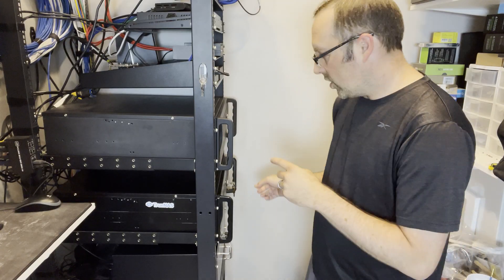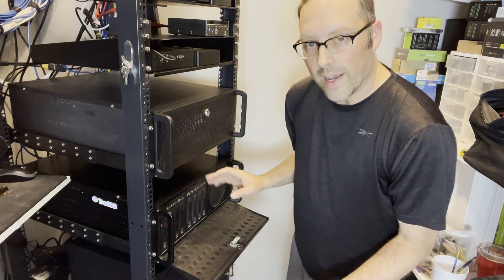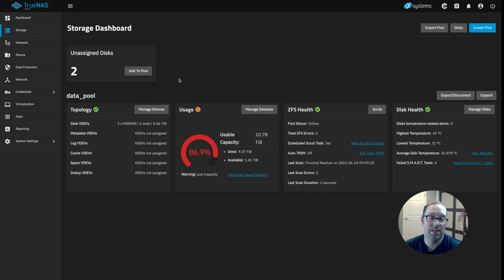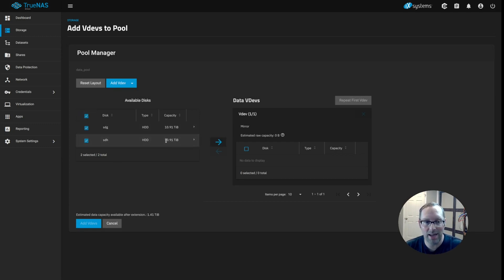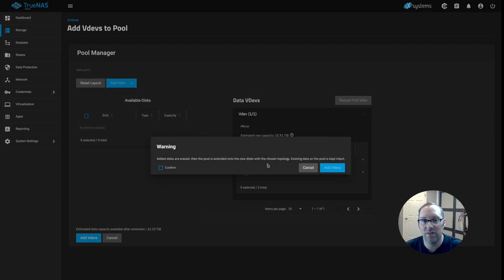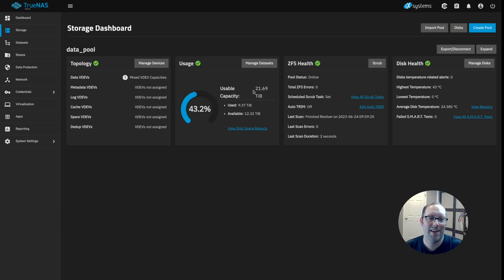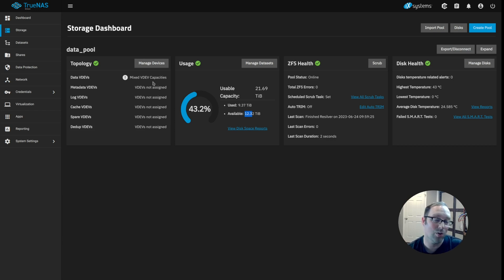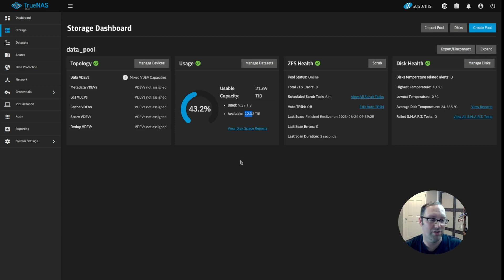Adding a Mirror vdev to Existing ZFS Pool in TrueNAS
Learn how to add a mirror vdev to an existing ZFS data pool which already has other mirror vdevs. The process is actually quite simple and you will be able to quickly increase the available capacity without even taking down the TrueNAS server or the ZFS data pool!

EP14